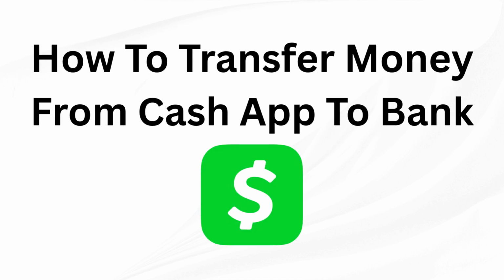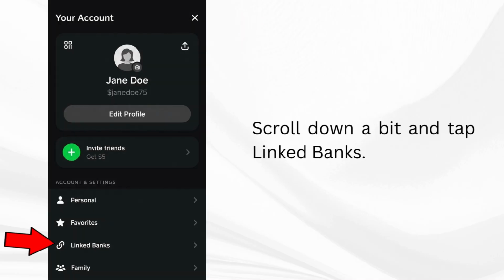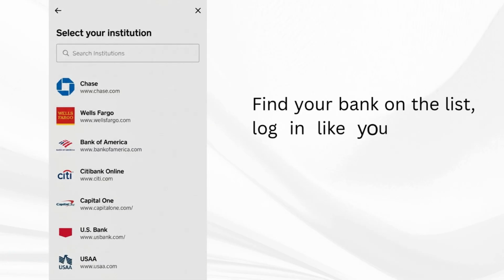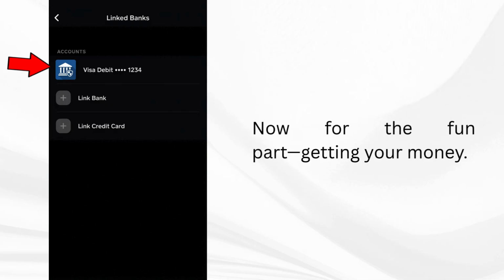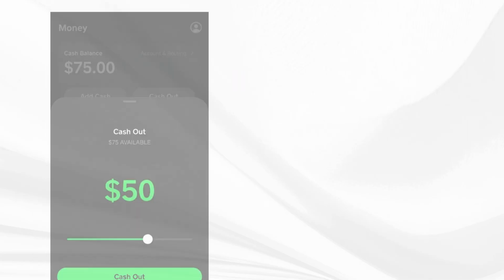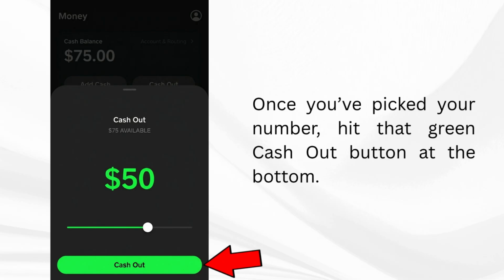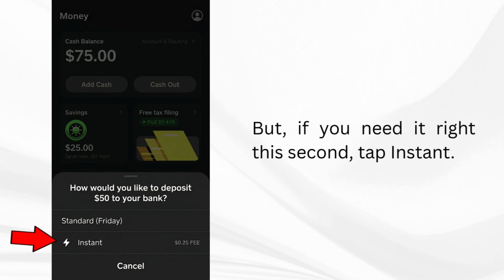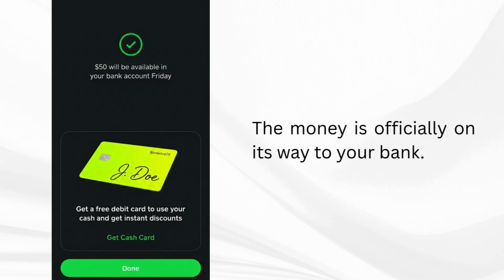How To Transfer Money From Cash App To Bank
In this video, I will show you How To Transfer Money From Cash App To Bank accounts in just a few simple steps. This quick step-by-step tutorial covers everything you need to know to complete your next cash app to bank transfer smoothly and securely.

What You Will Learn:
How to link your checking account to your profile.
How to cash out on cash app using the main menu slider.
The difference between a standard cash app transfer money to bank and a cash app instant deposit.